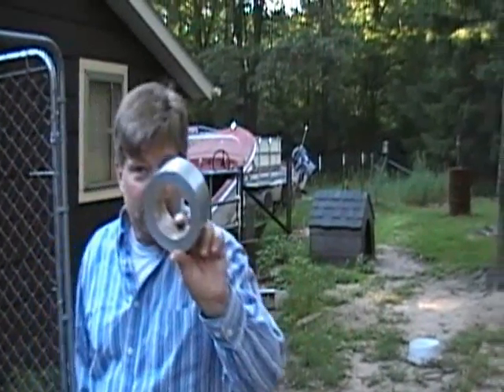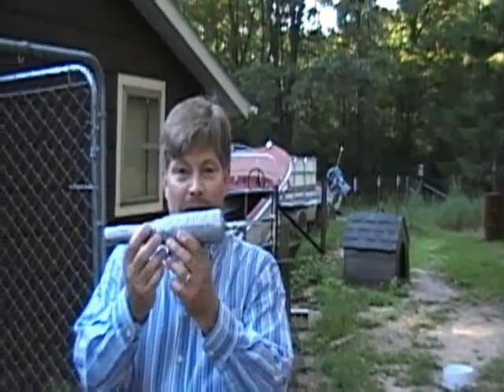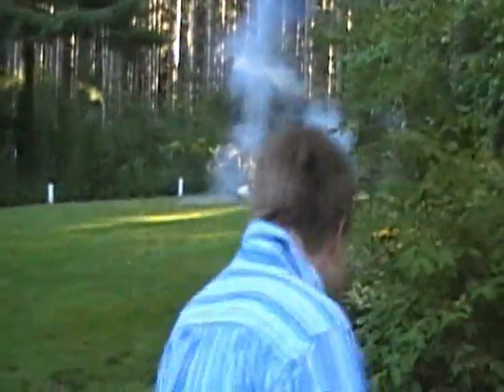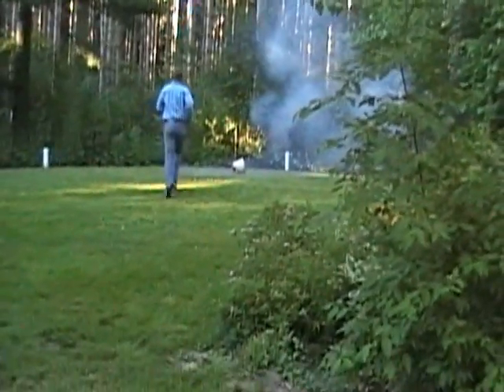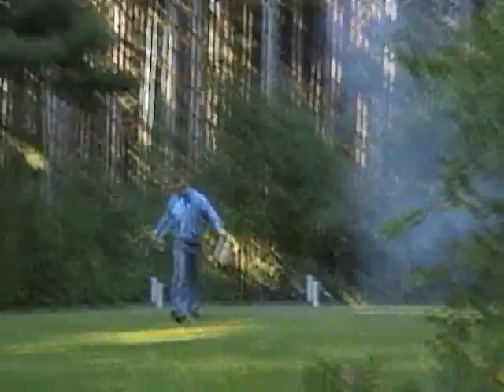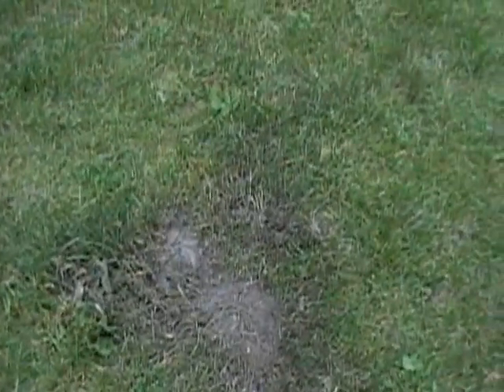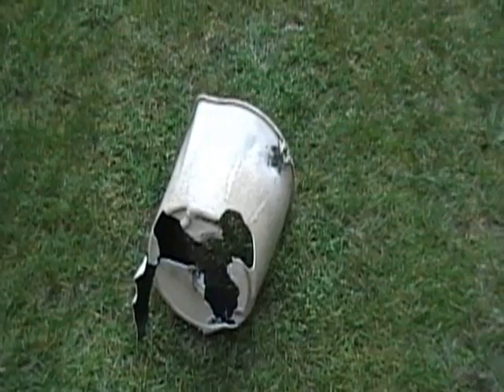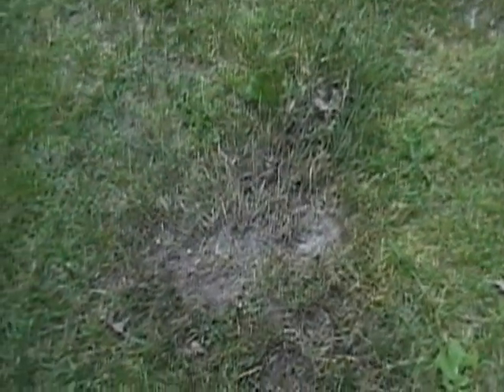sparkler experiment 2 goes boom view two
Heard about sparkler bombs at work, had to try it...2nd try worked...different angle